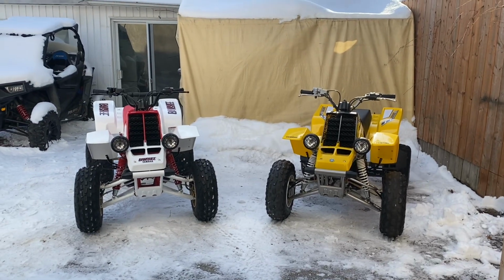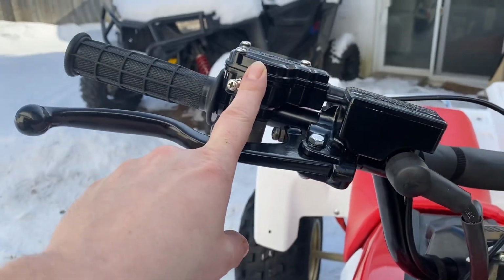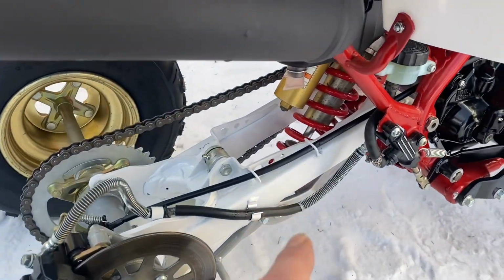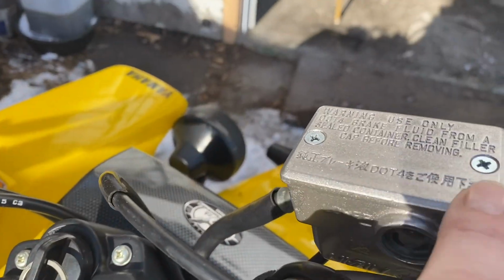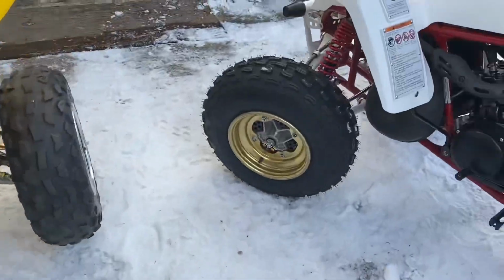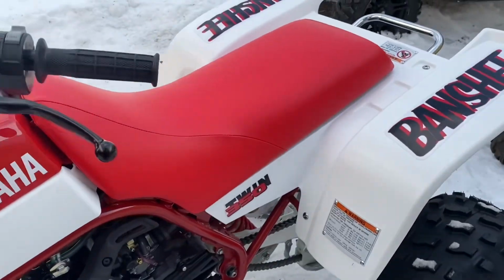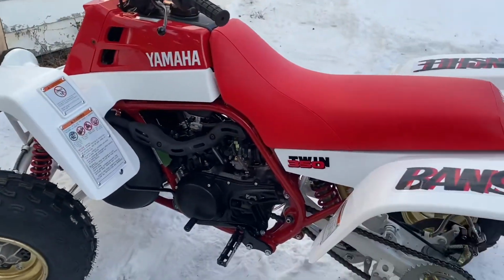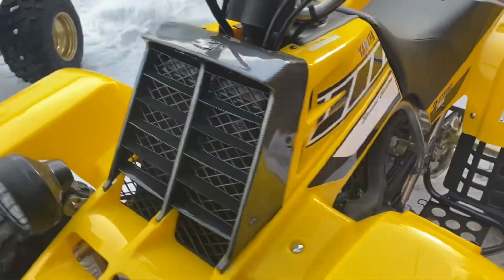Différence between a j-arm 1987 Banshee to a a-arm 2006 Banshee